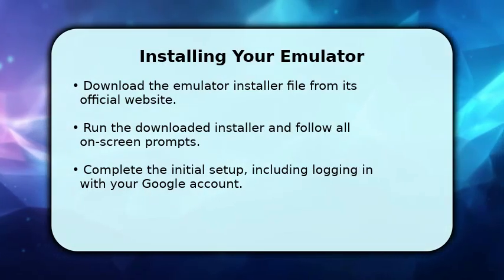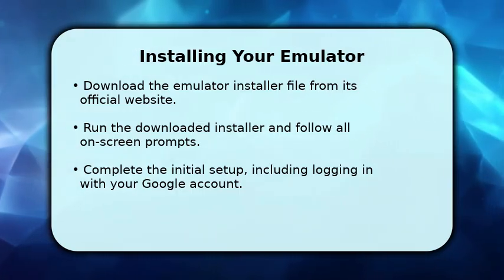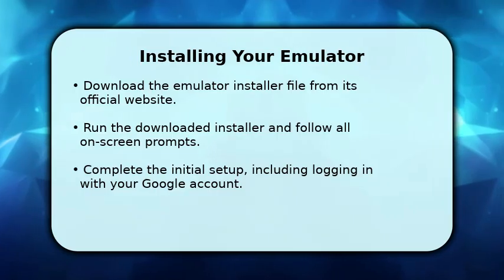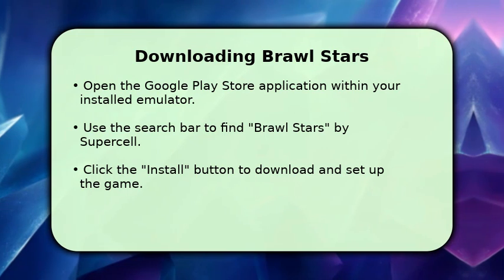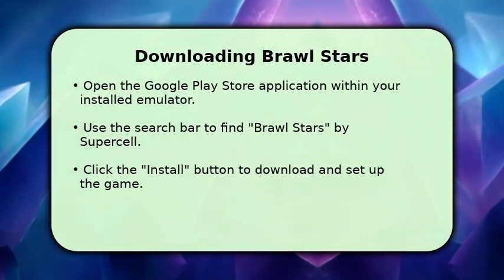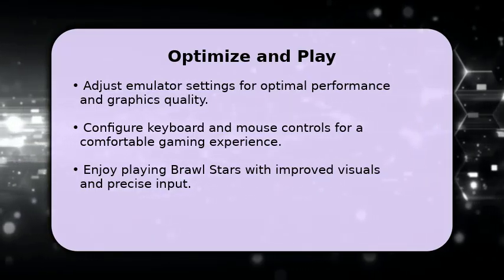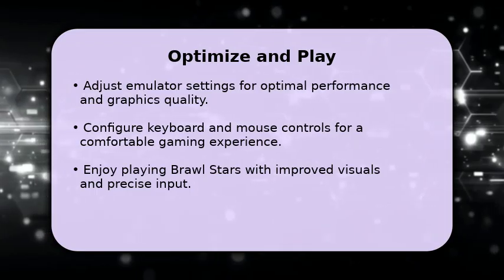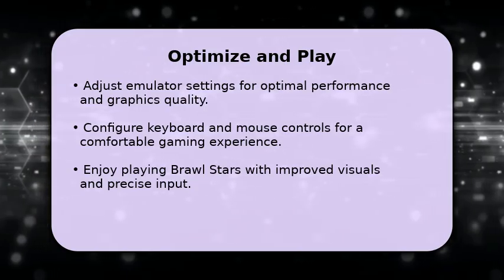How to Play Brawl Stars on PC 2024 - Easy Guide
▸ (v) Learn how to play Brawl Stars on your PC with this easy-to-follow guide. In this video, we'll cover the basics of the game, including controls, gameplay mechanics, and tips for beginners. Whether you're new to Brawl Stars or looking to improve your skills, this video is perfect for you.

Brawl Stars PC, How to Play Brawl Stars on PC, Brawl Stars Tutorial, PC Gaming Guide, Brawl Stars Controls, Brawl Stars Gameplay, Brawl Stars Beginners Guide, Play Brawl Stars on PC, Brawl Stars Tips and Tricks